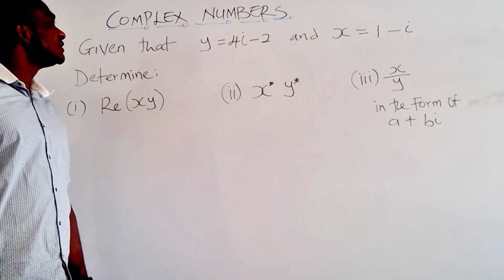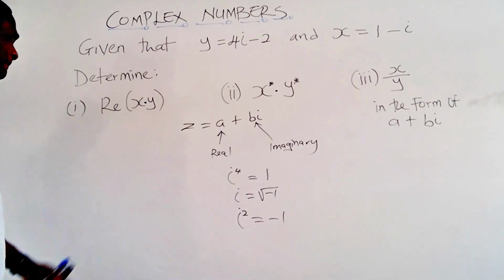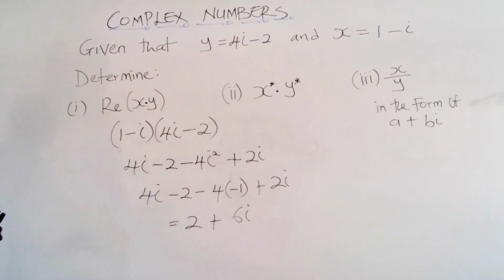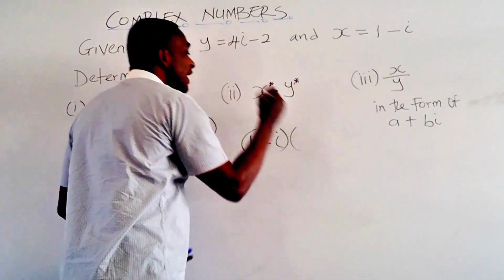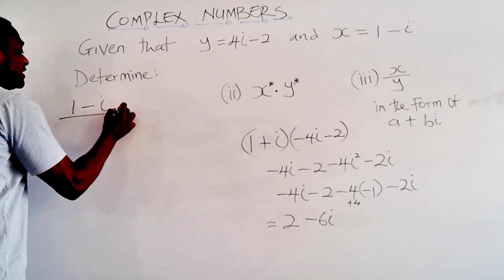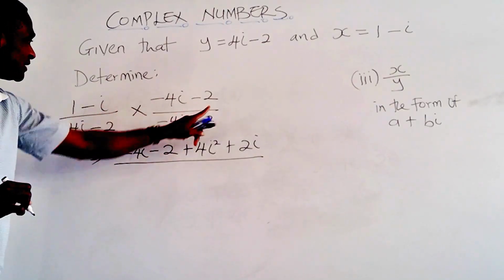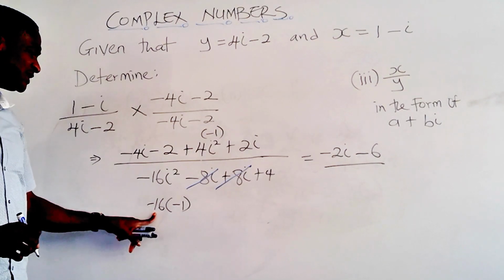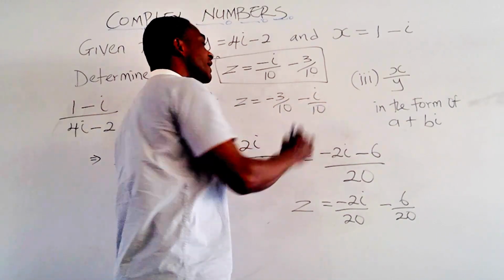GRADE 10 SIMPLIFYING COMPLEXNUMBERS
Evaluating Complex Numbers